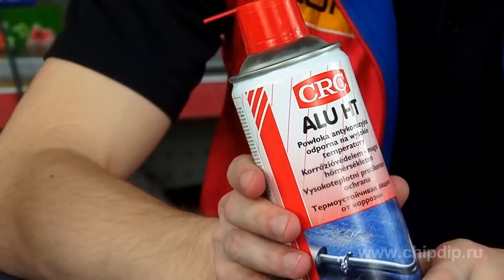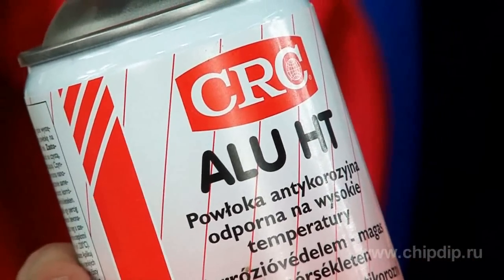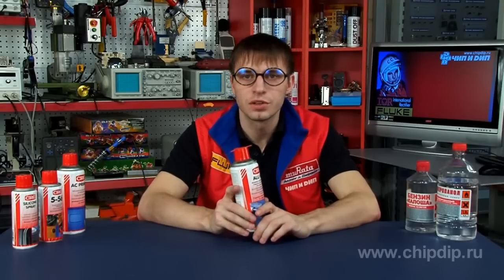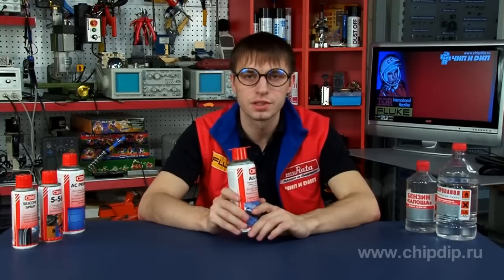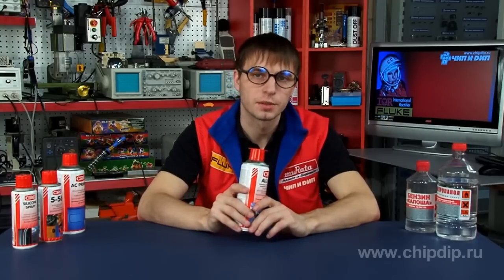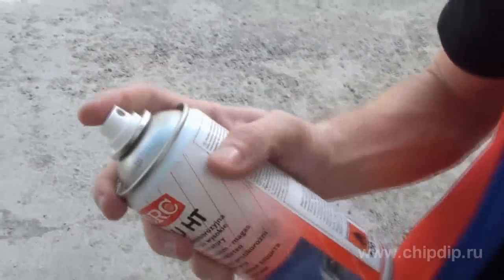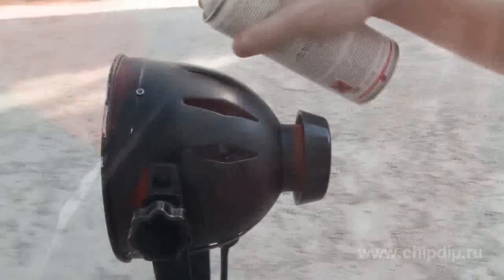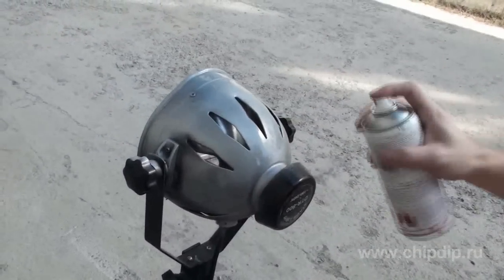ALU HiTemp - Heat-Resistant Aluminium Coating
ALU HiTemp - Heat-Resistant Aluminium Coating      The surfaces used at high temperatures must be coated with special substances. If you use regular paint on such surfaces as, for instance, ovens, engines, heaters, and exhaust pipes of automobiles, over time the coating will crack, flake, or simply burn off.      Let's take a look at the specialised heat-resistant spray paint called ALU HiTemp and manufactured under the Belgian brand CRC. This is aluminium paint on silicon polymers with active aluminium colouring agents.      ALU HiTemp creates a hard and rigid coating on the surface. The coating can endure temperatures of up to 600 C. It's quite easy to use the spray paint. First of all, remove the lid and release the dispenser ball. Shake the spray can well for one minute. To achieve best coating results, apply the paint in thin even layers to clean and degreased surface. Shake the spray can as you continue using it.      It is better to apply 2 thin layers with 15 minutes in between than one thick layer. After you have finished painting, make sure that you clean the air valve. Turn the can upside down and press the cap until the can releases only gas with no paint.      It is worth mentioning that the paint doesn't contain any lead, chromates or chlorine and aromatic diluents.      The ALU HiTemp heat-resistance coating gives high quality protection, has a long service life, and is highly resistant to various weather conditions...